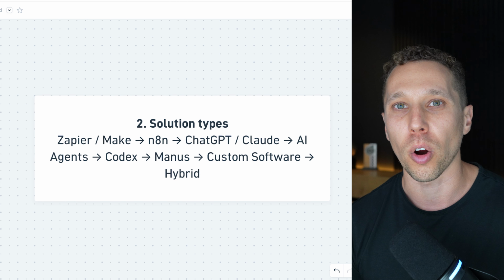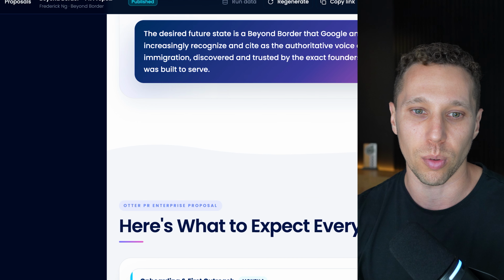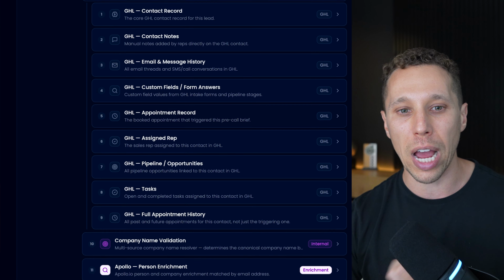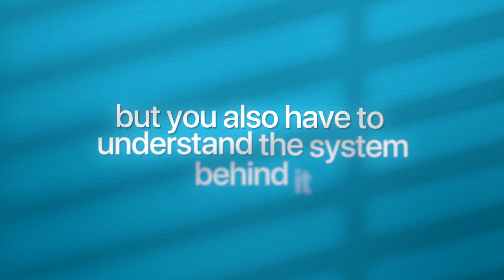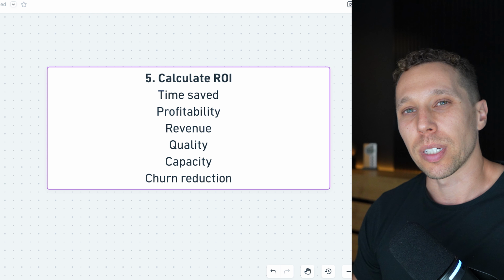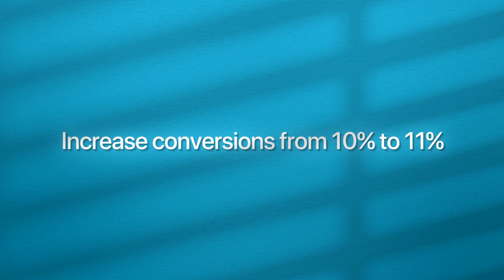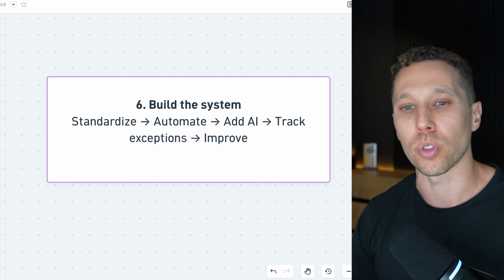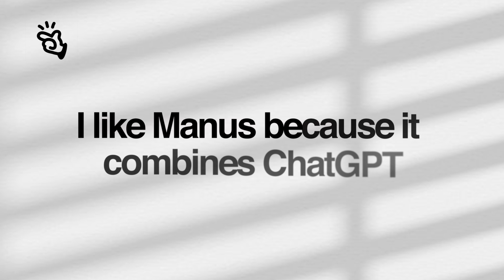Best Business AI Automation Software 2026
Discover the best ai automation software for your business in 2025. Learn how AI-powered workflows differ from traditional automation, which tools to choose based on your skill level, and how to identify high-ROI automation projects that save time and increase revenue.

I break down the difference between workflows, automations, and agentic AI automation—showing you exactly when to use tools like Zapier (beginner), Make (intermediate), n8n (advanced), or custom AI solutions. You'll see a real example of an AI proposal generator that cut proposal creation time from 2 hours to minutes, freeing up 100+ sales calls.

Whether you're implementing business automation software for the first time or scaling advanced AI workflows, this guide covers constraint analysis, ROI calculation, system mapping, and choosing between no-code automation tools and custom-coded solutions. Learn which ai automation software matches your business needs and how to build self-improving systems that get smarter over time.

I'm Scott Bartnick — The Agency Operating System Architect. I help 7- and 8-figure agency and service-business founders install the operating system their business needs to scale beyond them. This channel delivers frameworks for bottlenecks, SOPs, delegation, and AI-powered systems—so you can scale without the chaos.

0:00 Introduction to AI Automation Software
0:32 Workflows vs Automation vs AI Workflows
2:15 Best AI Automation Tools Comparison
3:12 AI Proposal Generator Case Study
5:45 Choosing the Right Automation Tool
7:20 Finding Your Business Constraint
9:15 Calculating ROI for Automation Projects
11:02 Understanding Systems Before Building
13:25 Self-Learning AI Systems Strategy
14:38 Getting Started with Business Automation